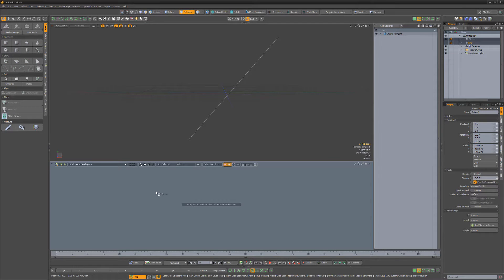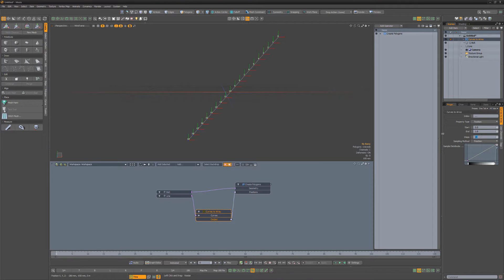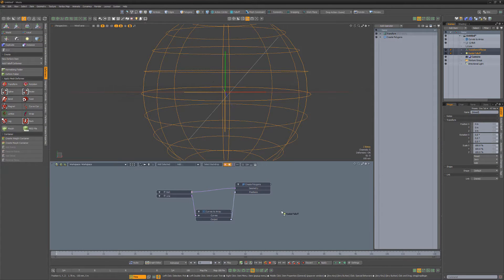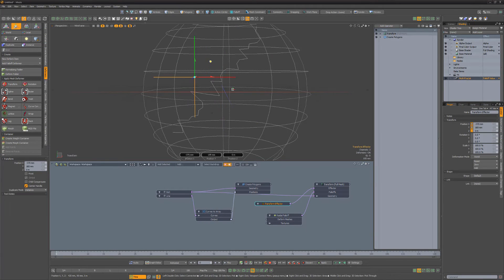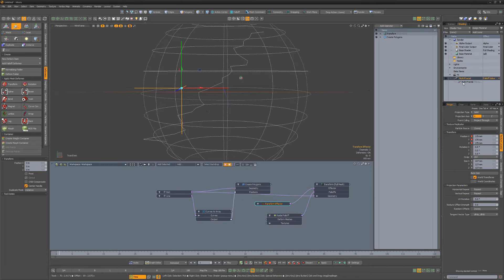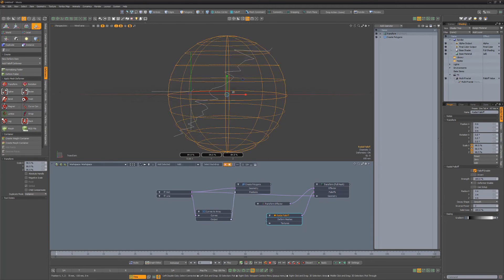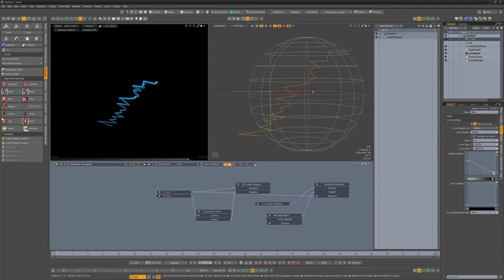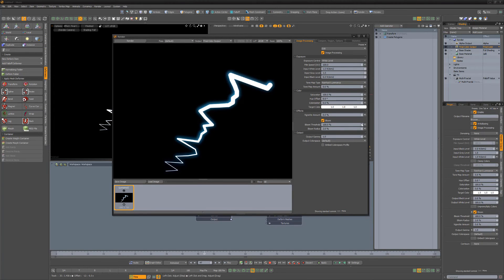MODO | Create Lightning Bolt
This video takes a quick look at creating a Lightning Bolt in Modo.